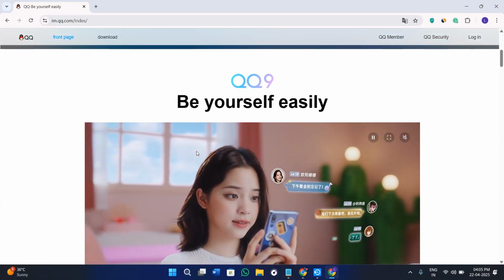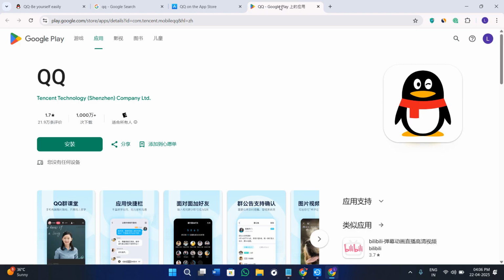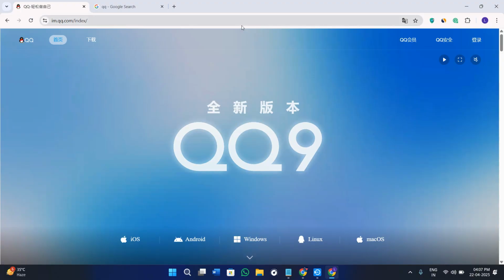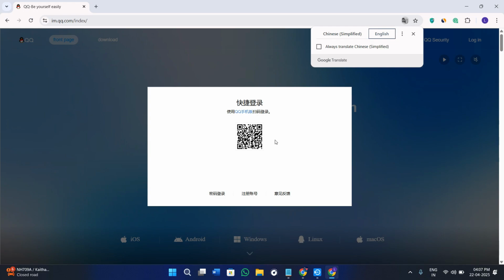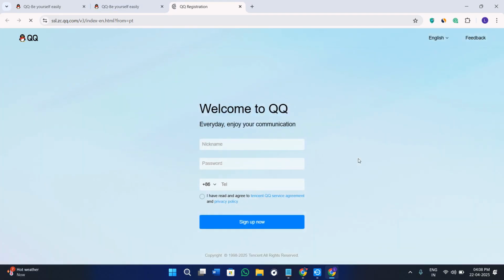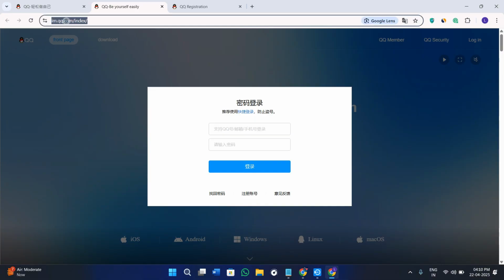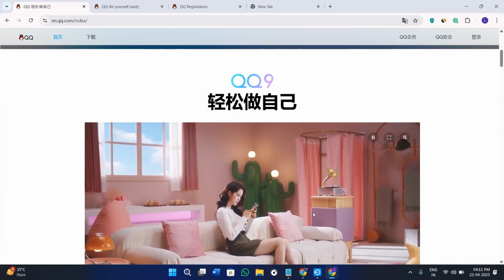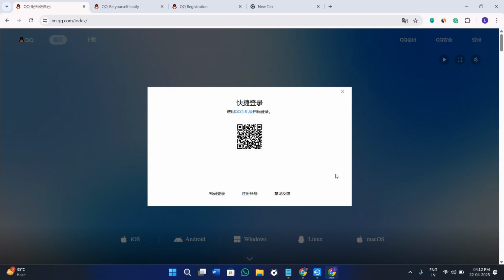How to Create QQ Account Step by Step